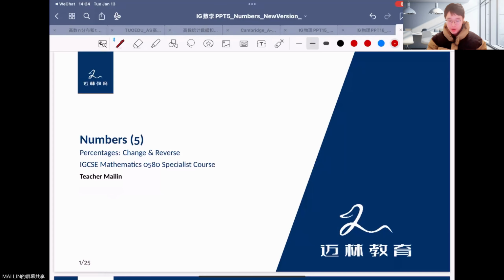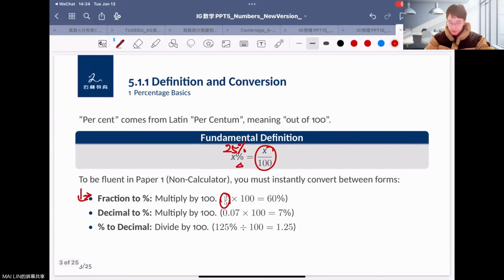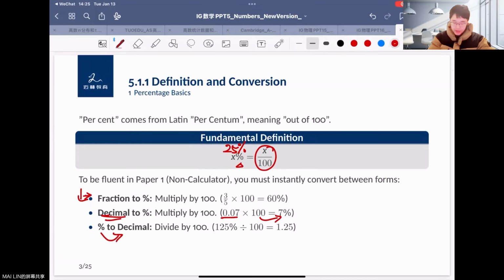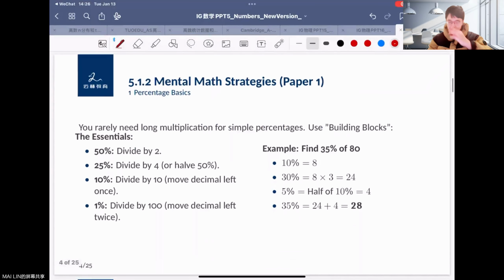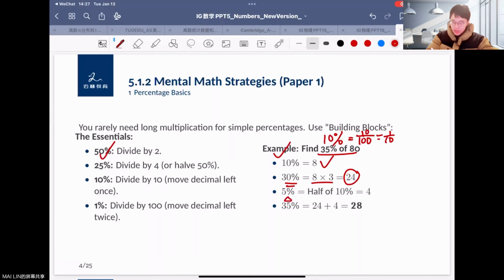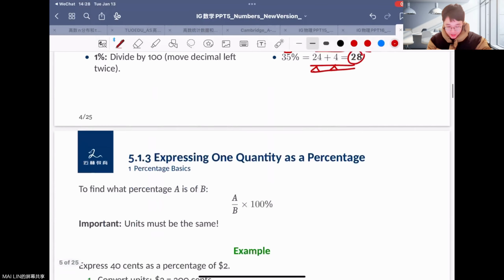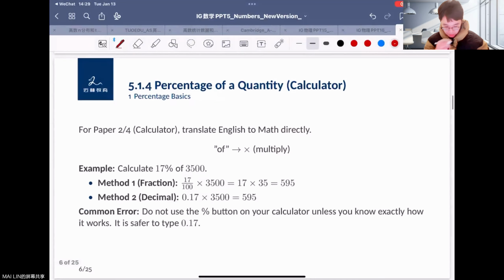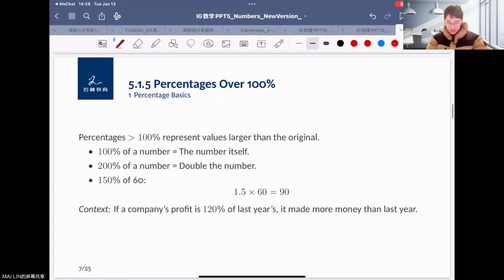IGCSE Maths 0580 | Percentage Basics Explained Clearly | From Zero to A★ with Mai Lin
In this lesson, we begin the Percentages section by mastering the basics of percentages, one of the most practical and frequently tested topics in IGCSE Mathematics 0580.

Percentages appear everywhere — in exams, real-life finance, discounts, growth, data interpretation, and problem solving.
This video is designed to build a strong conceptual foundation, helping you understand what percentages really mean and how to work with them confidently and accurately.

📘 What You’ll Learn:
 • What a percentage represents and how it relates to fractions and decimals
 • Converting between percentages, fractions, and decimals
 • Finding a percentage of a quantity
 • Expressing one quantity as a percentage of another
 • Using percentages in simple real-life contexts
 • Common IGCSE exam traps in percentage questions
 • Clear step-by-step methods suitable for Paper 1 & Paper 2
 • How percentage basics support later topics like increase/decrease, reverse percentages, and financial maths

💡 Mai Lin’s Tip:
“A percentage is just a fraction out of 100.”
Once you think this way, all percentage questions become much easier and more logical.

⚡ Why This Matters:
Percentages are a core skill in IGCSE Mathematics and appear across many chapters.
They are essential for success in:
 • Ratio and proportion
 • Statistics and data interpretation
 • Financial maths (profit, loss, discount)
 • Growth and decay problems

Mastering percentage basics early helps you avoid careless mistakes and secure reliable marks in both Paper 1 and Paper 2.

📚 Practice & Revision Links:
👉 BBC Bitesize – Percentages Basics: